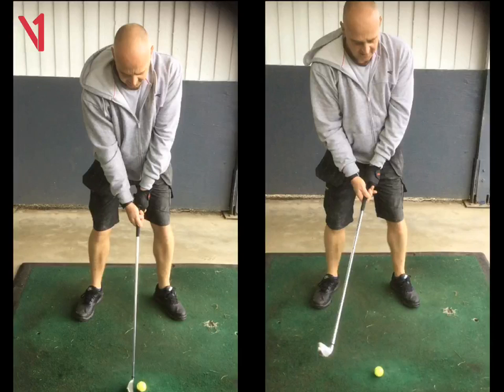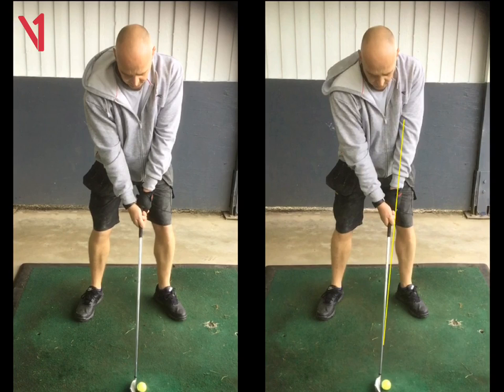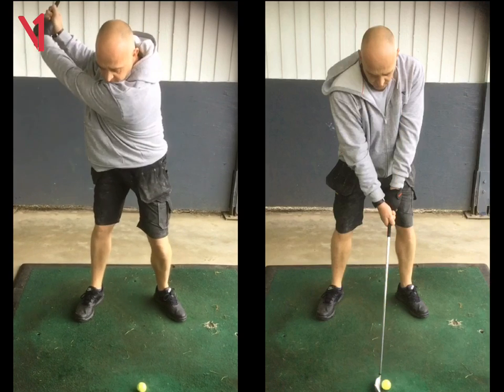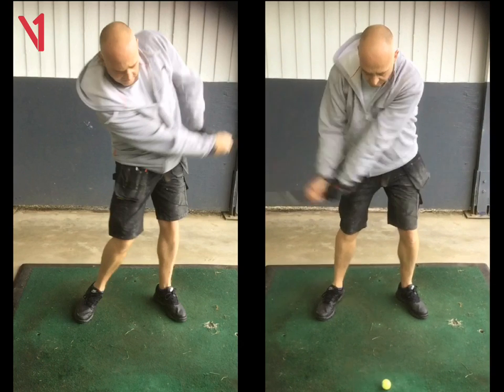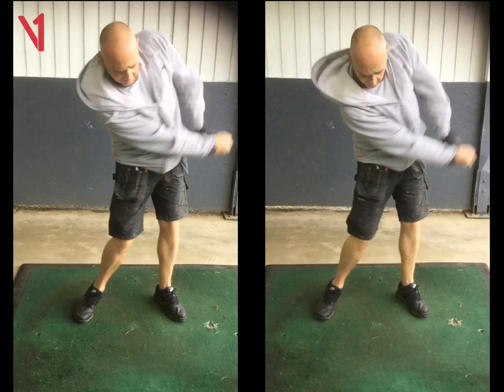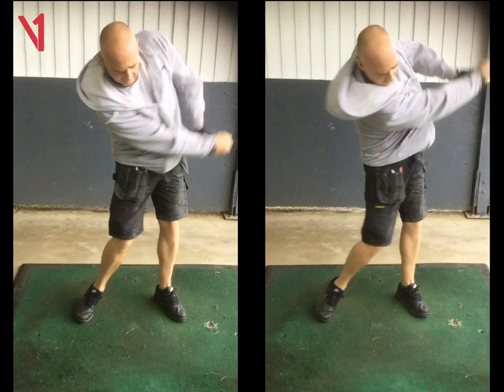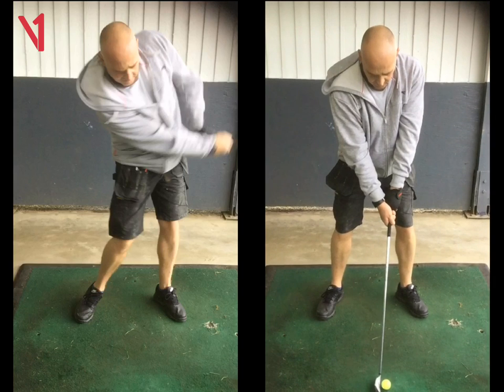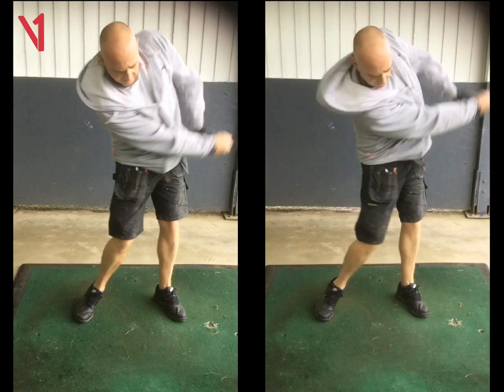John Hirst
Analyzed by Freddie Berisford-Ince at 9/25/2017 8:58:55 AM - Get